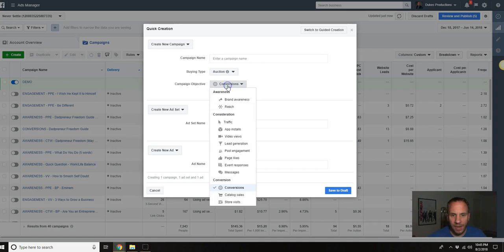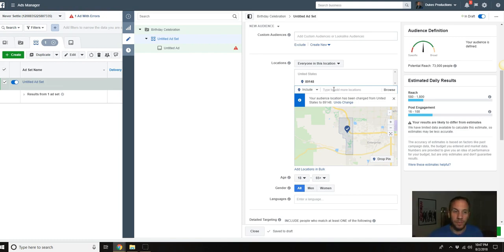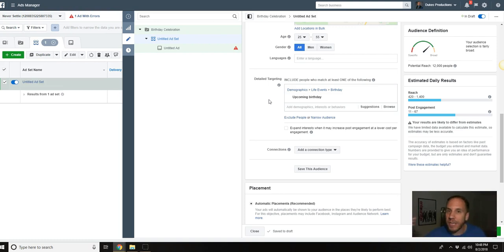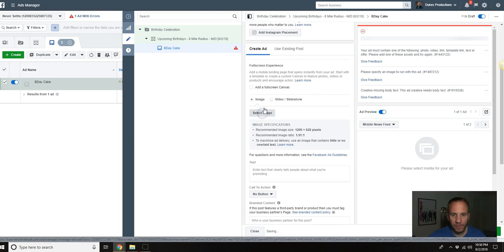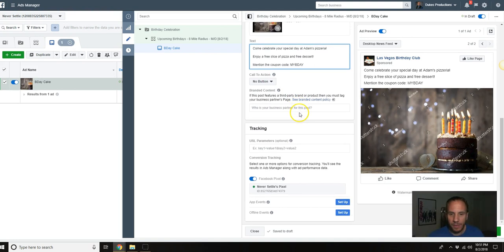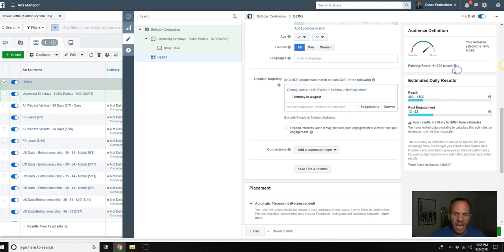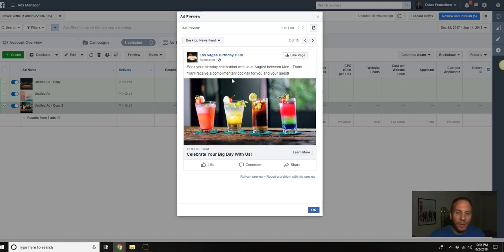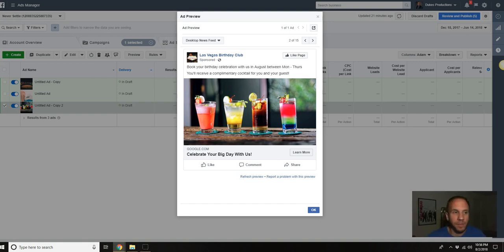How to Advertise Upcoming Birthdays with Facebook Advertising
The Power of Birthday Marketing

In this video, I show you two different angles for advertising to people with upcoming birthdays on Facebook.

Birthdays provide your business a golden opportunity to earn a portion of the billions of dollars spent annually on birthday celebrations.

✅ 71% of consumers said that birthdays are the special occasion most likely to merit dinning out. (Source: American Express / Technomic)

✅ Birthday guest spend an average of $78 per table and have 3 - 4 people in the party.

Take advantage of this wonderful opportunity to drive new business in your doors